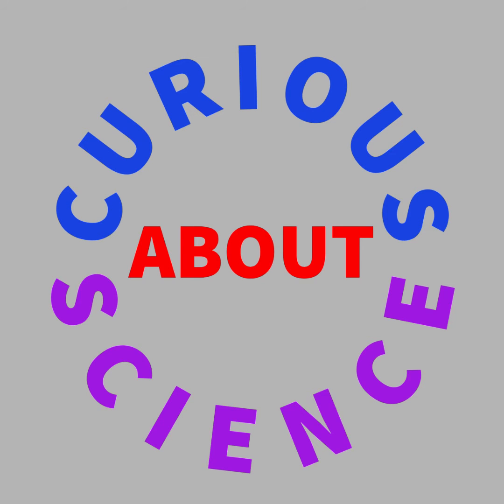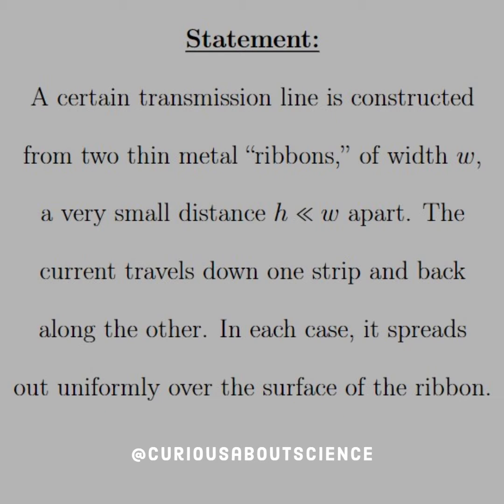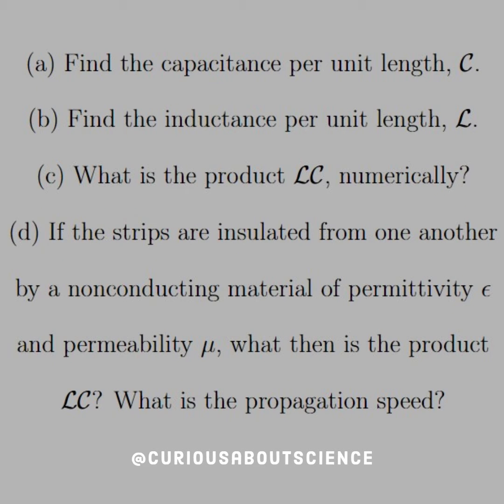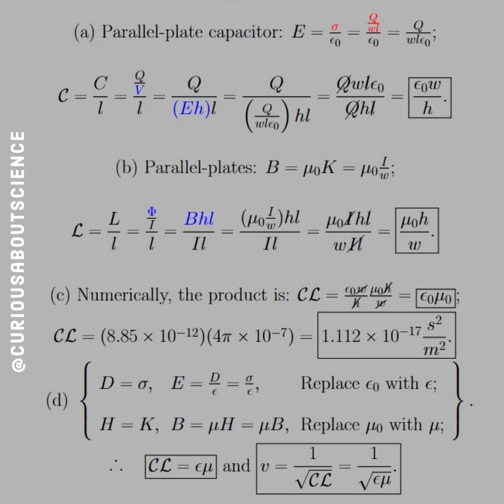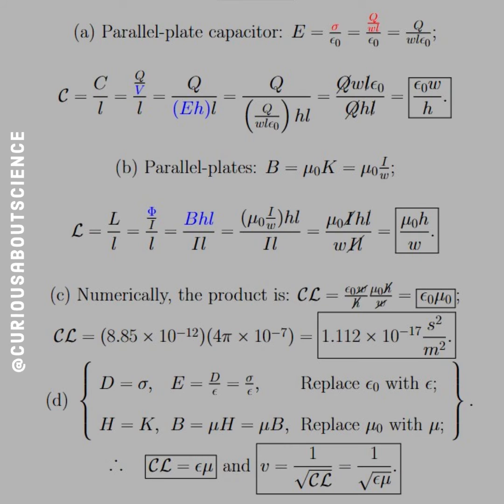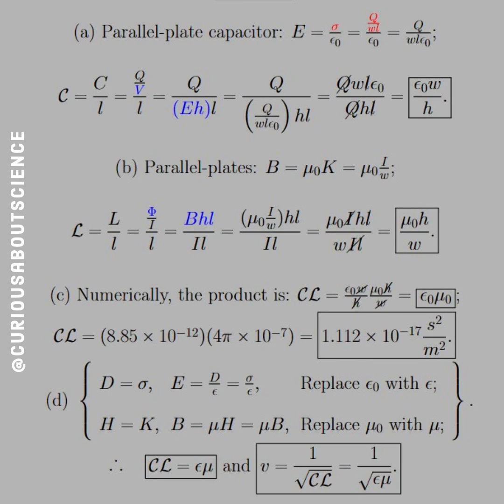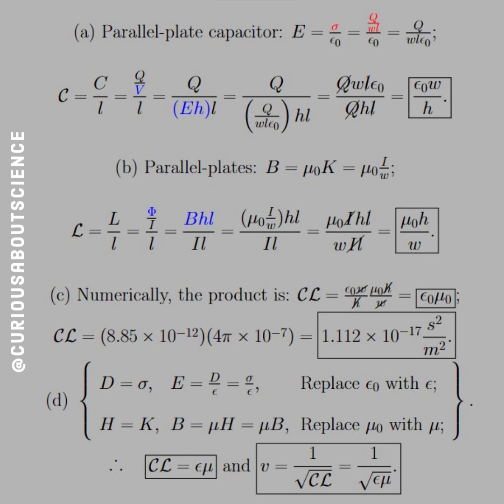Problem 7.62 - Maxwell's Equations Extras: Introduction to Electrodynamics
Additional notes from the author:

"L and C will, of course, vary from one kind of transmission line to another, but their product is a universal constant—check, for example, the cable in Ex. 7.13—provided the space between the conductors is a vacuum. In the theory of transmission lines, this product is related to the speed with which a pulse propagates down the line: v = 1/√LC."